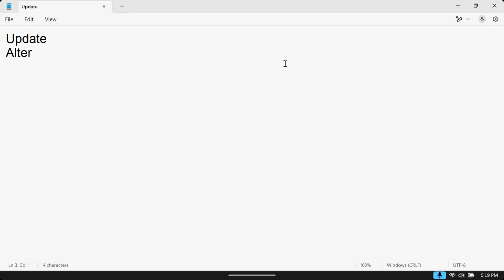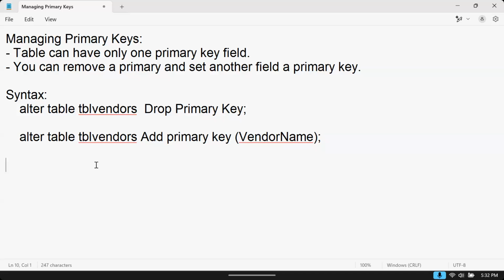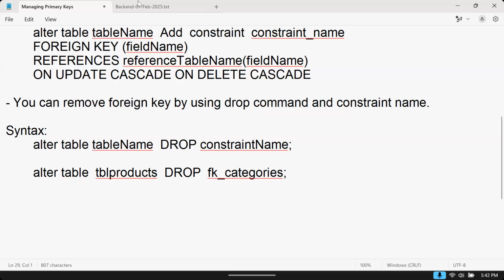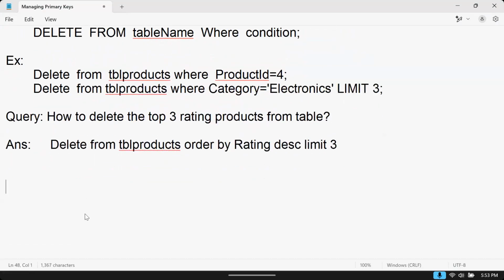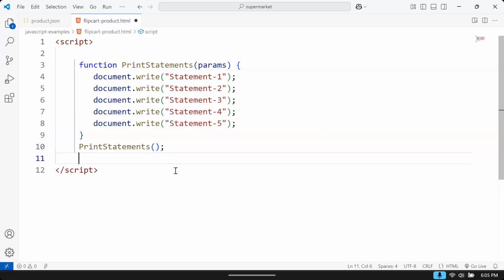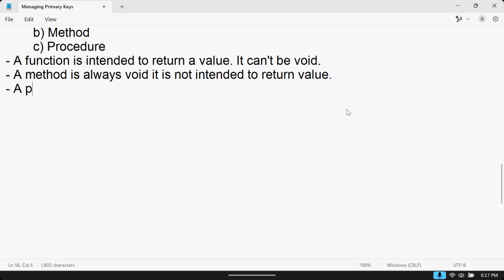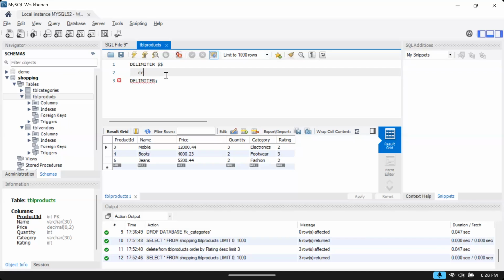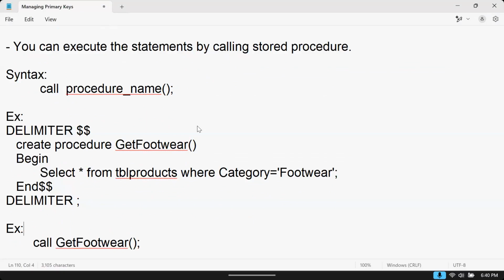L-15, 16 Stored procedures